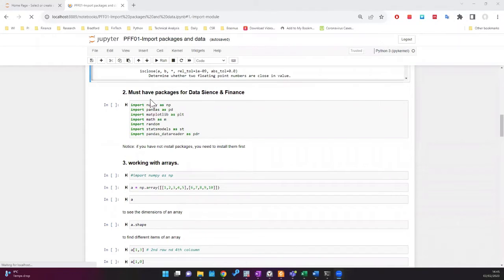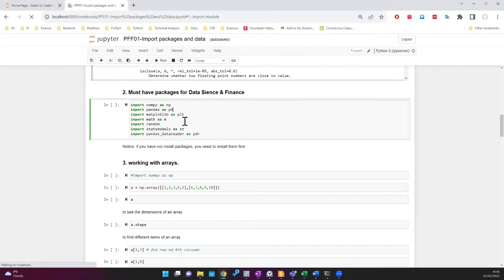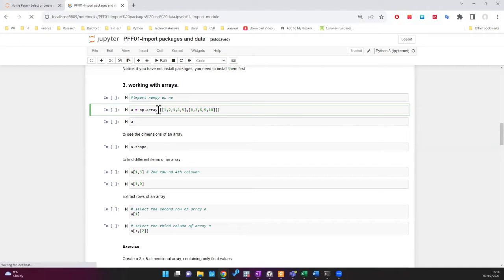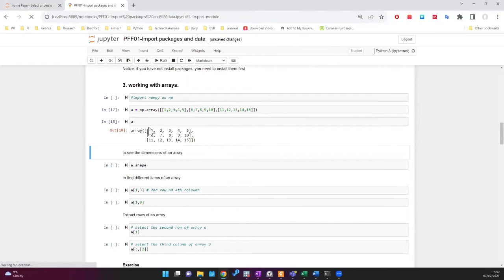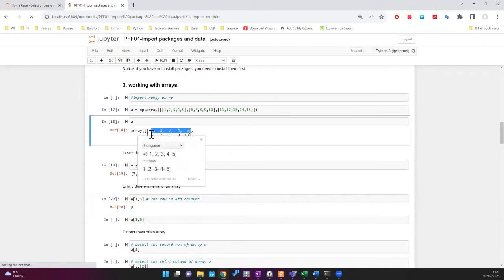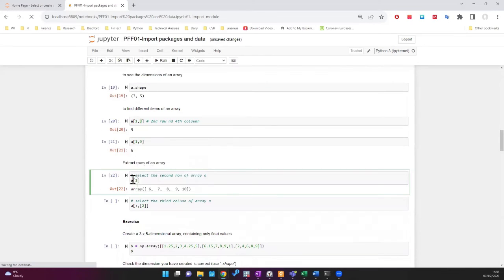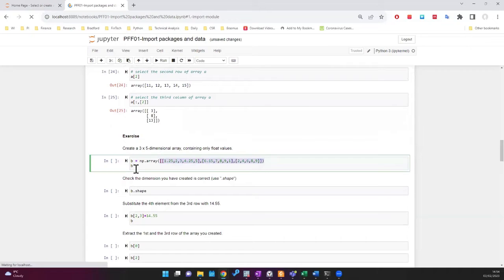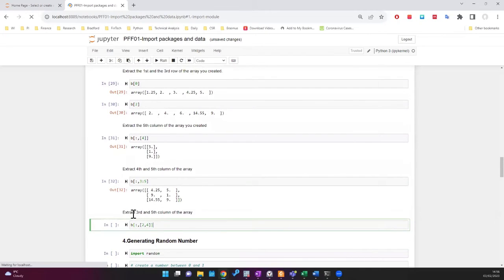10.Common libraries for Finance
This video introduces the most common packages in finance. It also shows how to use "numpy" to create and manage arrays.